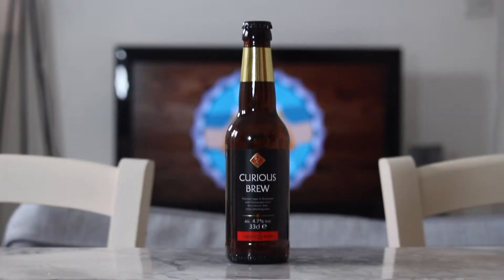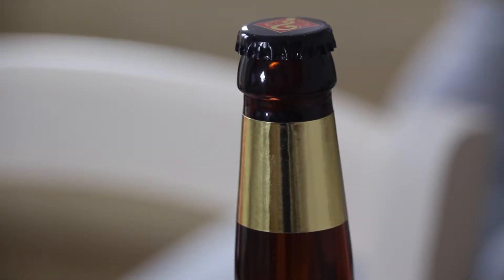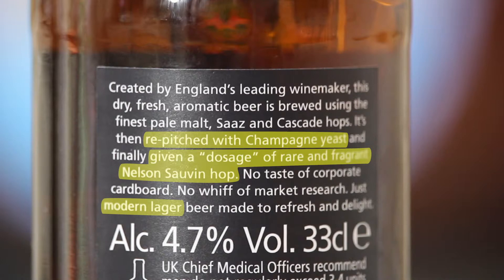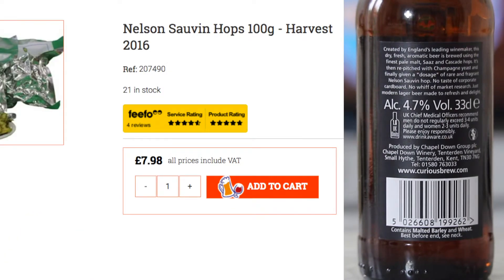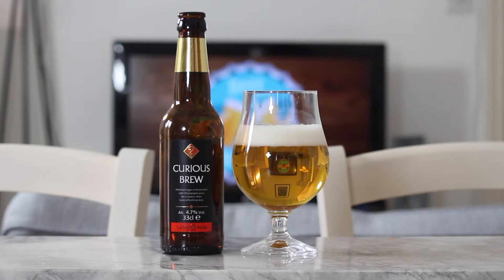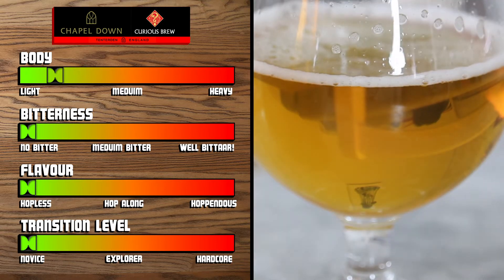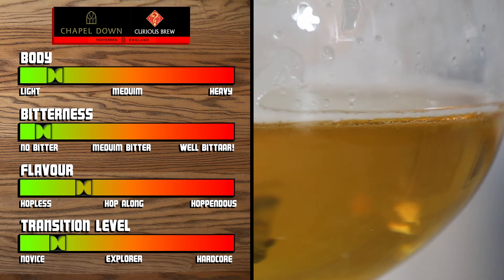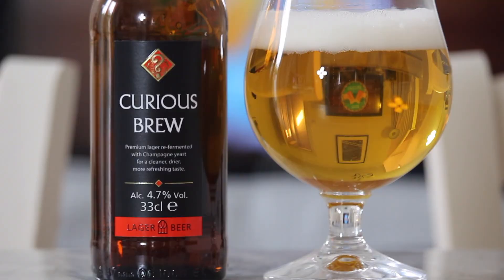Chapel Down's Curious Brew | Beer Uncapped Review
After starting life as a winery, Chapel Down started producing some award winning beers and this is their lager offering. Re-pitched with champagne yeast this is slightly different from your run of the mill beers.